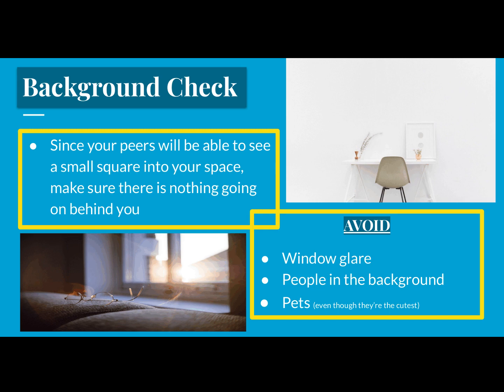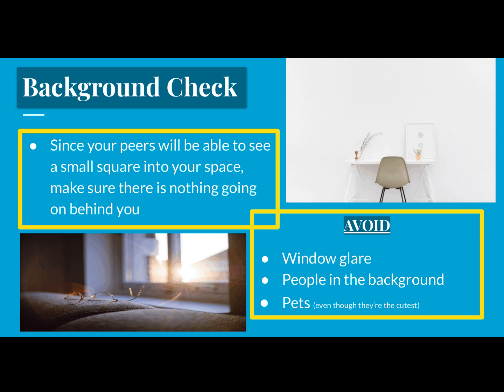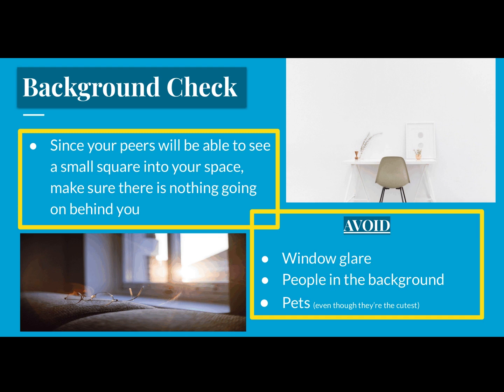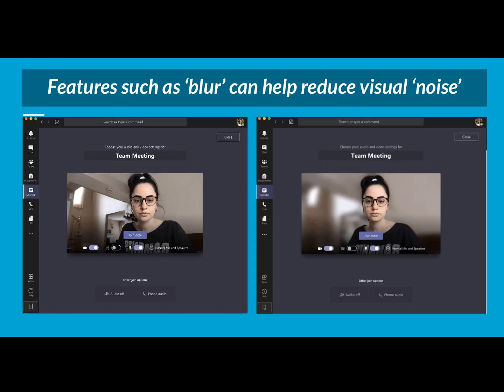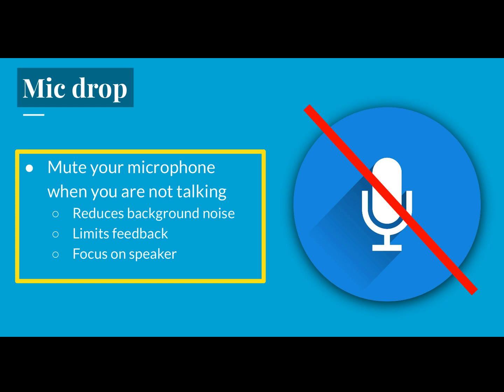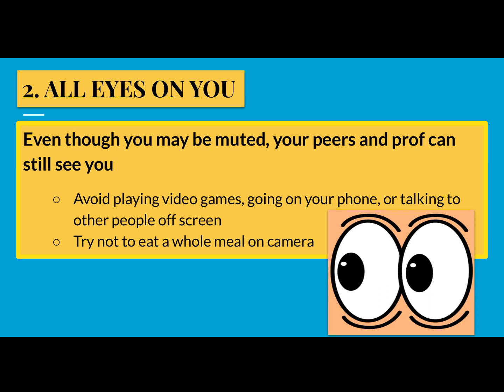Online Netiquette and Best Practices